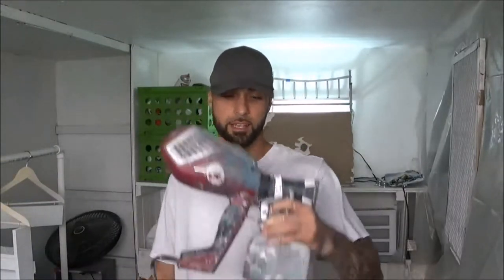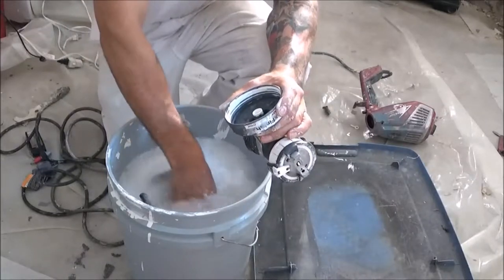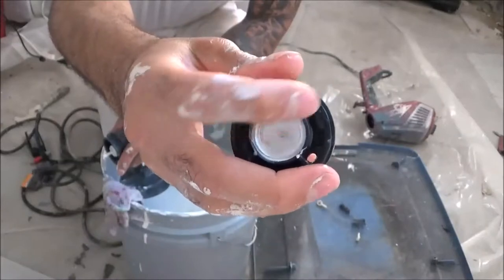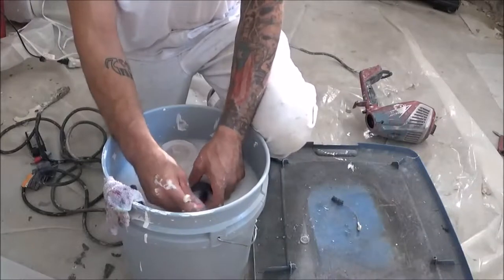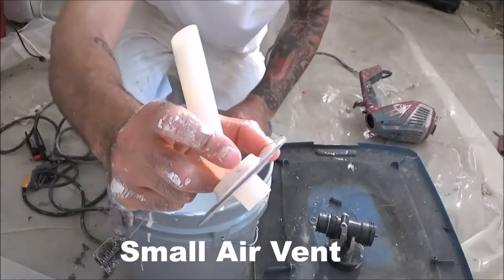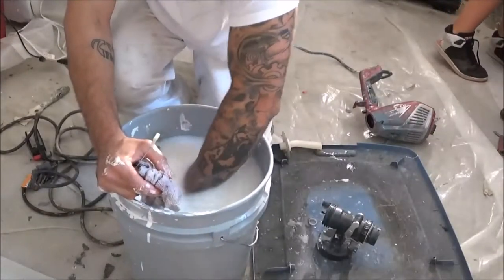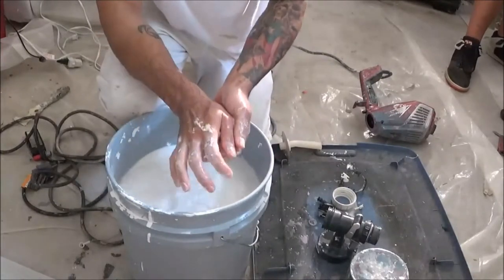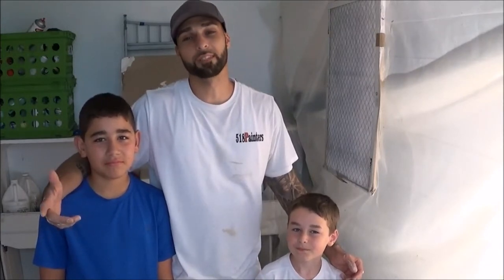How to clean a handheld titan paint sprayer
How to clean a handheld titan paint sprayer thoroughly.
I just wanted to show you guys and gals How To Clean a Titan Flexspray handheld airless sprayer. It is a very simple progress you just have to remember how to put the parts back together. Also, make sure you get all of the paint out of your needle housing to avoid any clogging of the guns trigger mechanism.